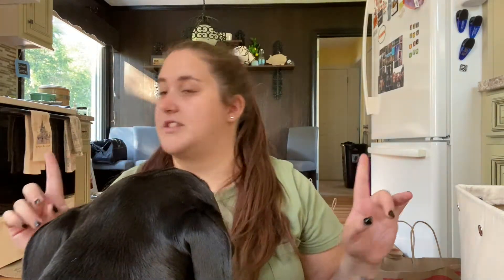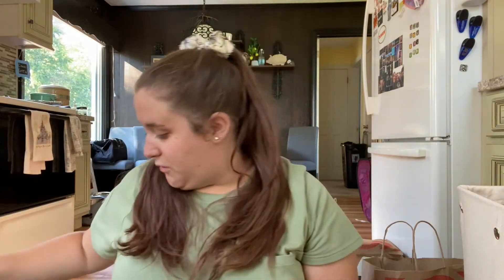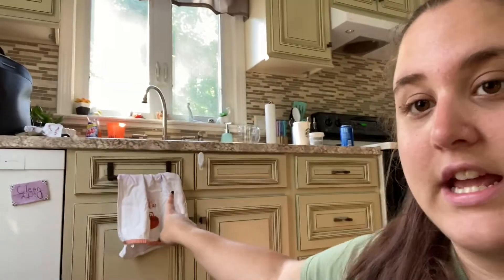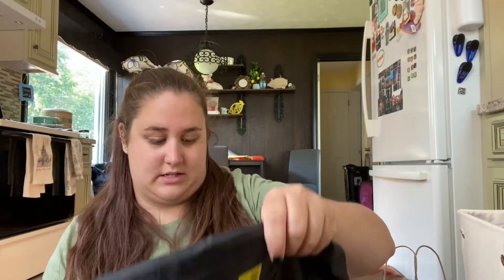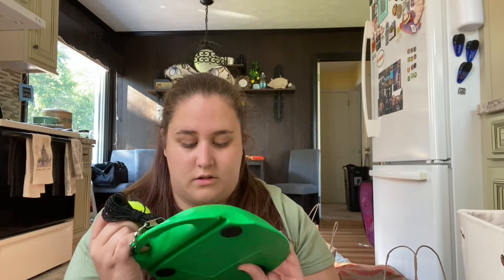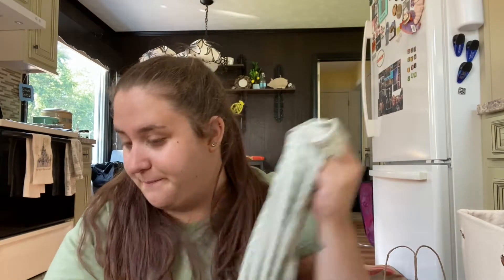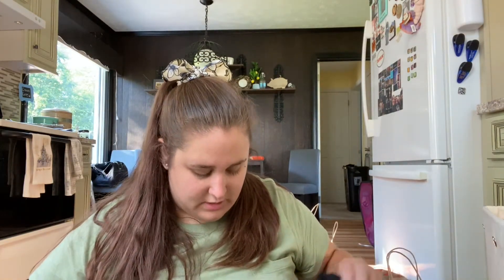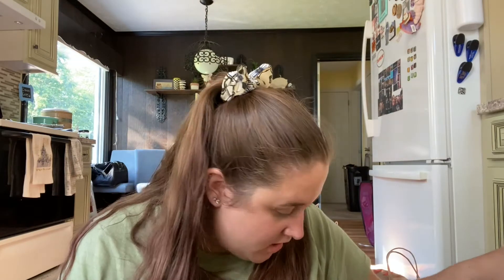Collective Home Haul || Massive Haul || Huge Haul of Stuff For My New House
I have a shopping problem! lol This video is a collective home haul as well as some other fun things! I went to TJ Maxx, Dollar Tree, Walmart, Target and JcPenney and I also ordered some stuff from Amazon! I collected a lot of stuff at these stores so get ready for a pretty massive haul! I hope you enjoy the huge haul of stuff for my new home!

Hello Everyone! My name is Dominique.  I am 26 years old and I just bought my first house! I decided to document the journey with a YouTube channel and I would love it if you came along with me!